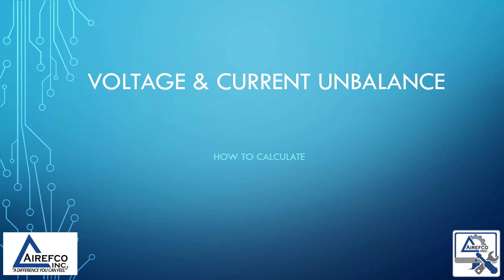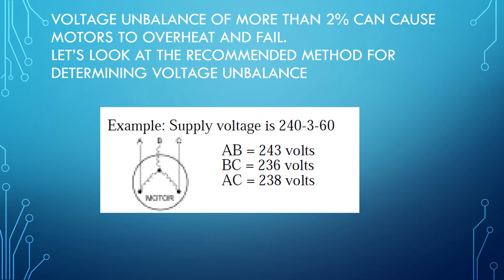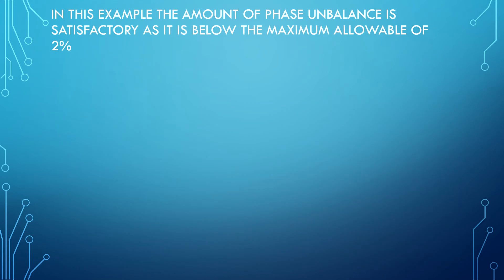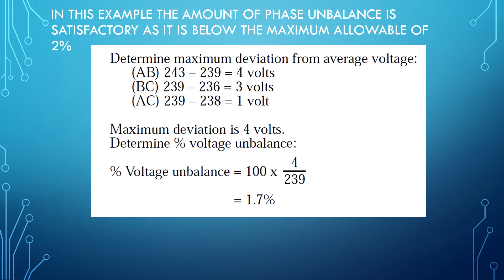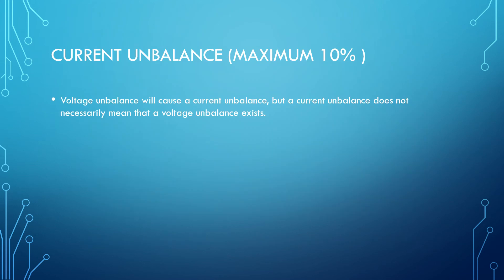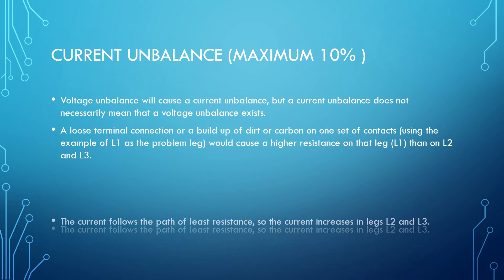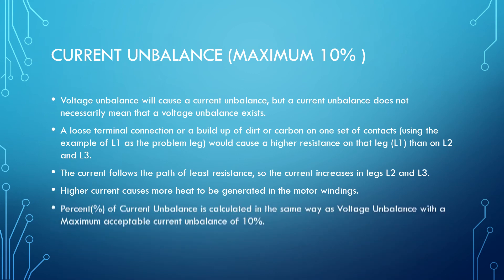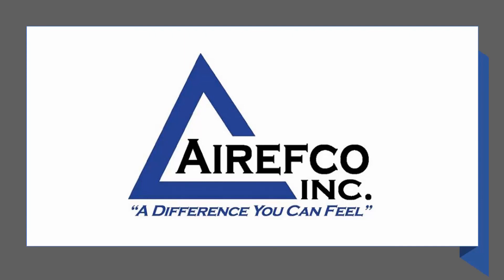Voltage Unbalance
In this video we will cover Voltage and Current Unbalance